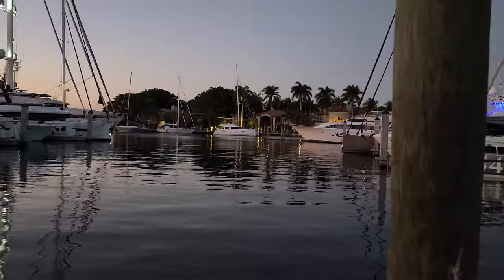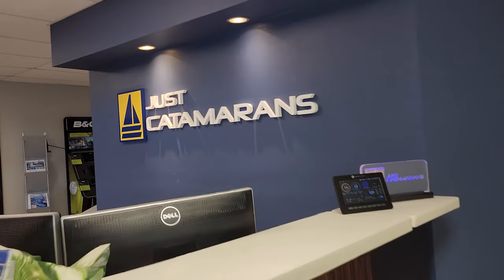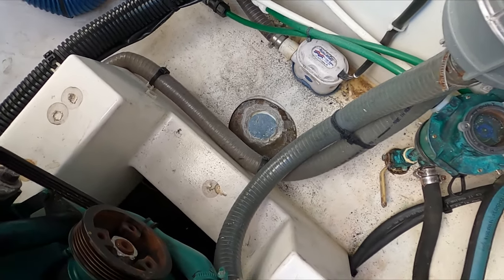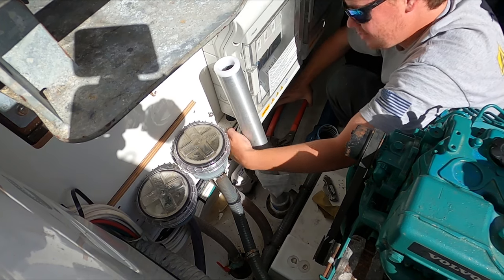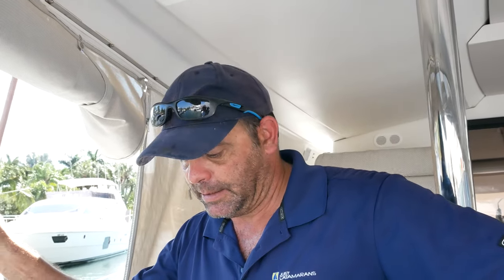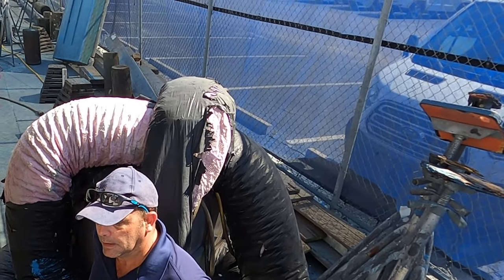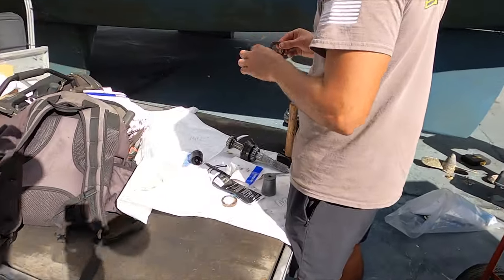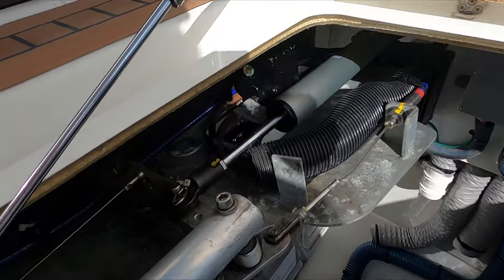Let the Repairs Begin - Hauling Out at Just Catamarans Part 1 - Ep. 9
During our Trip from Hell video to and from Key West, you saw a lot of things get broken, in particular, we sprung a leak in one of the rudder tubes of our port engine.  We scheduled a trip to Just Catamarans at Harbourtowne Marina in Dania Beach, Florida to take a look at what happened to our boat, make recommendations, and repair whatever broke on our boat.  Come with us as we figure out the mystery of the broken rudder tube.  Come take a tour of part 1 of our Just Catamarans series and see what fixes this company can help us do.